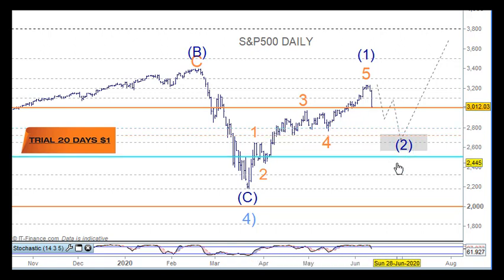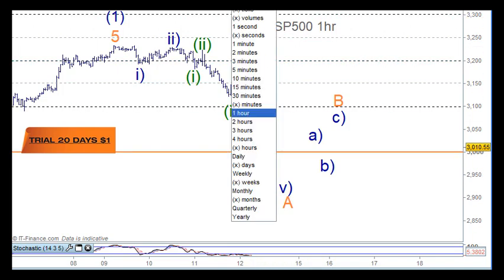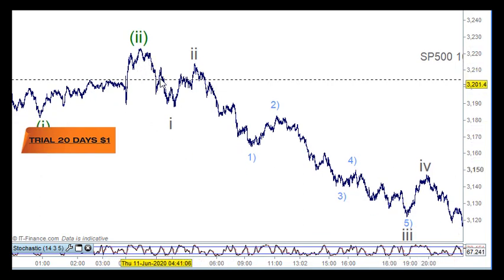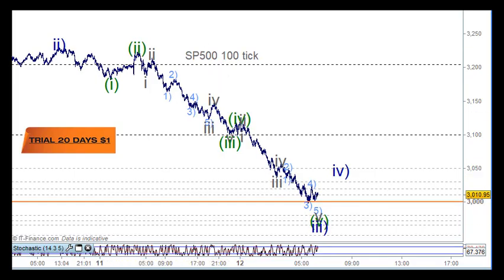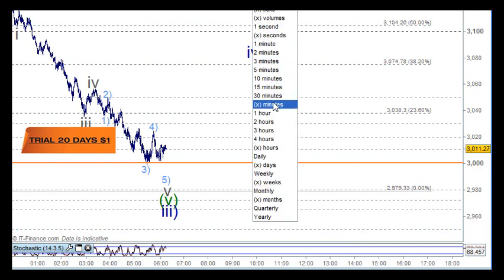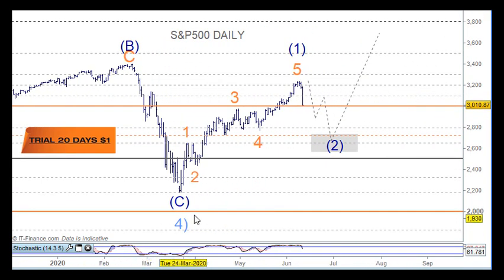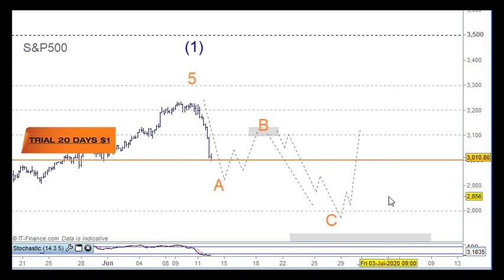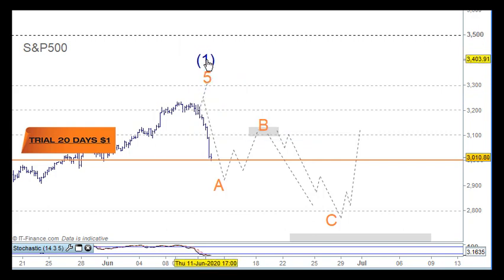S&P 500 Index | Technical Analysis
SPX S&P 500 Index  Technical Analysis Elliott Wave Trading or  Investing
S&P 500 Elliott Wave U.S. SPX Stock Market Technical Analysis: Bullish Corrective Pattern
SP500 Elliott Wave: ABC Wave (2) Intermediate degree. Elliott Wave Count: Wave iii) of A of (2)

Trading Levels: Major Trading Level 3 TL3|3000

SP500 Trading Strategy: The later stages of Wave A is going to play out above and below TL3|3000. Then Wave B rally to the 3100 Minor Level